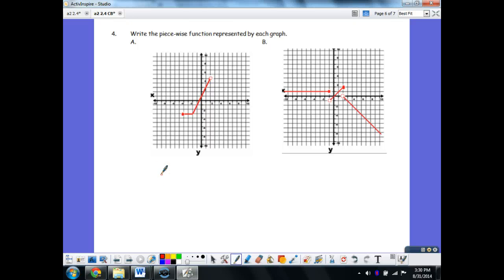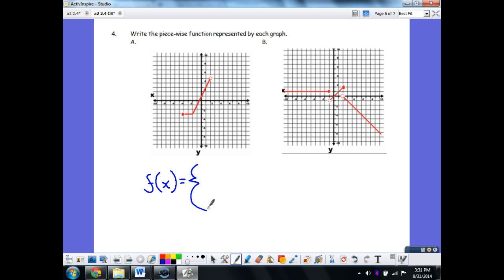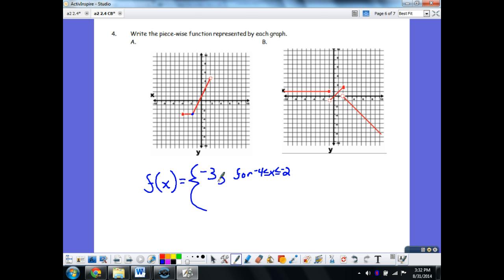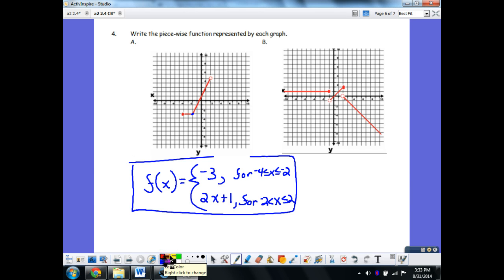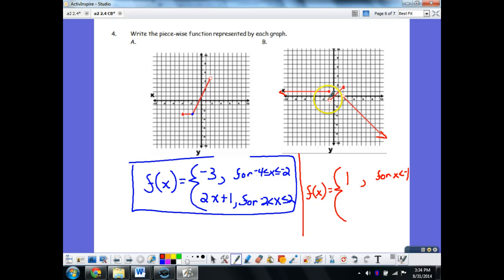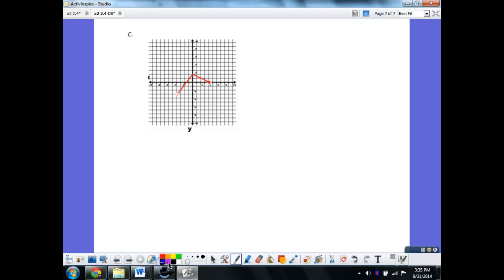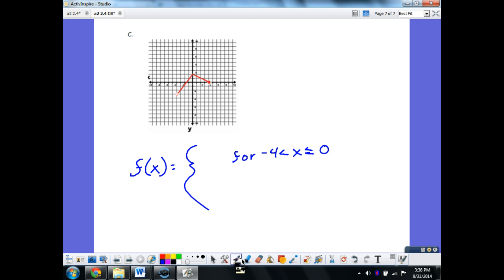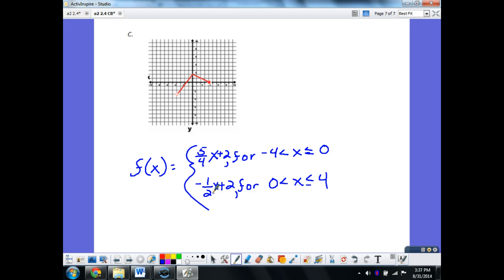Writing Piece-wise Functions